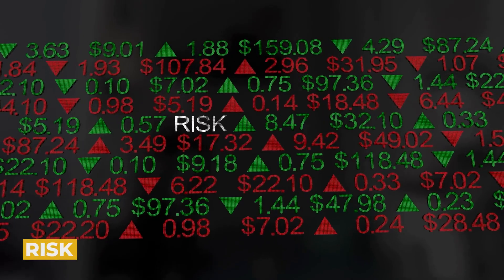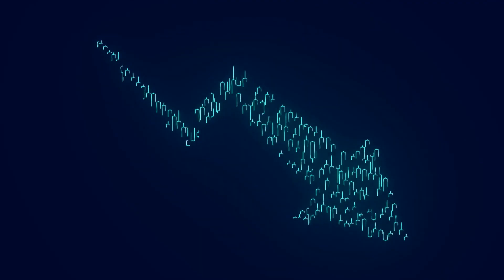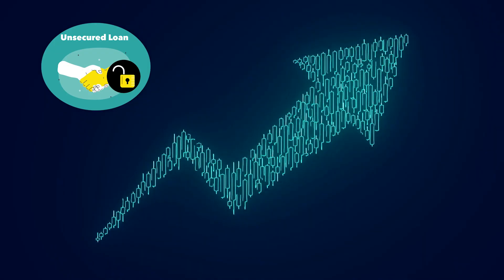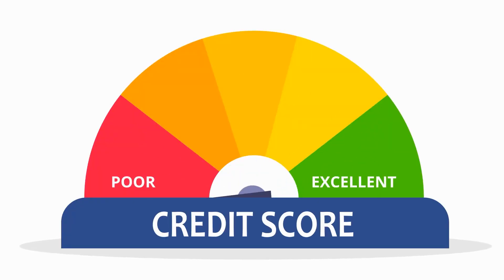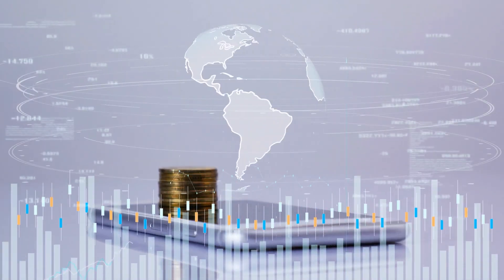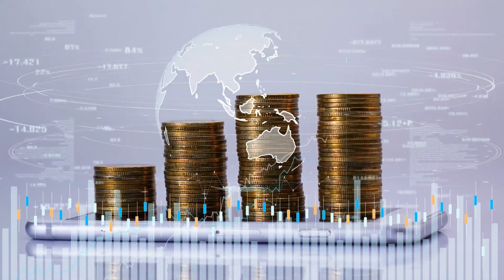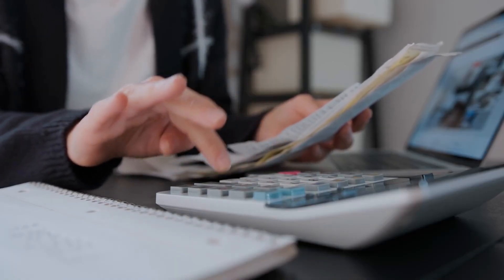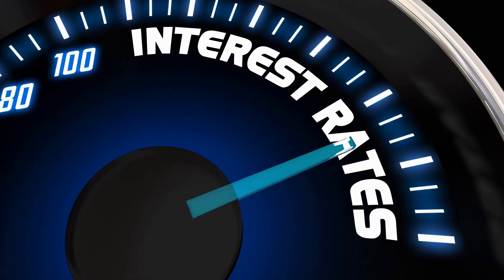What's the Difference: UNSECURED vs. SECURED loans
UNSECURED: NO COLLATERAL
SECURED: TIED TO COLLATERAL